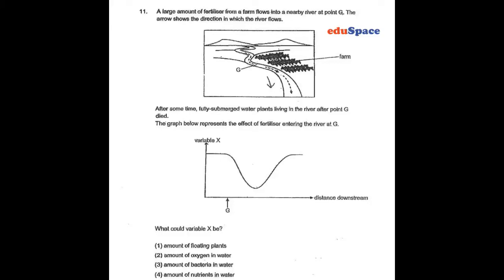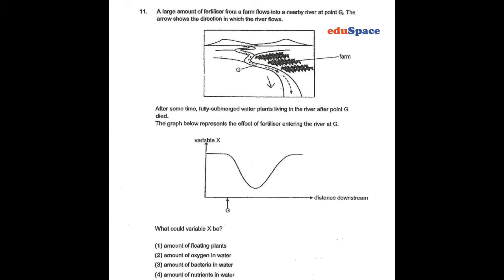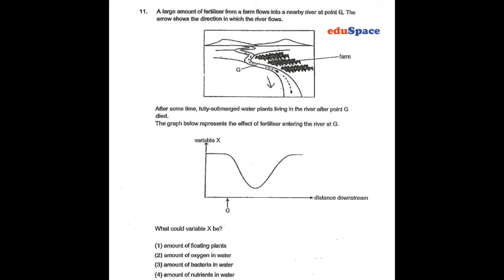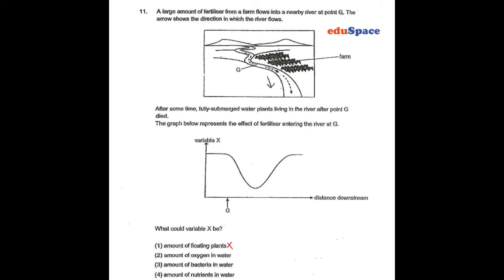2019 Henry Park Primary School P6 Science SA1 Paper1 Question11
Above question from 2019 Henry Park Primary School P6 Science SA1 Paper1 Question11.